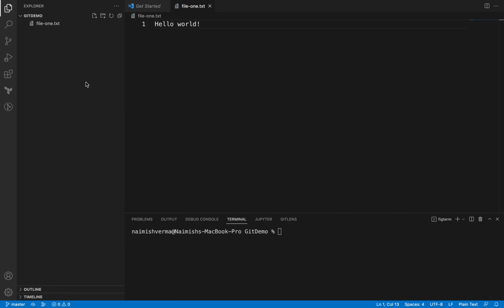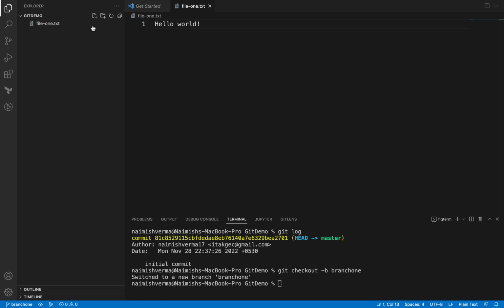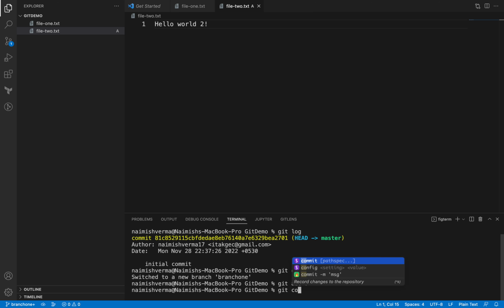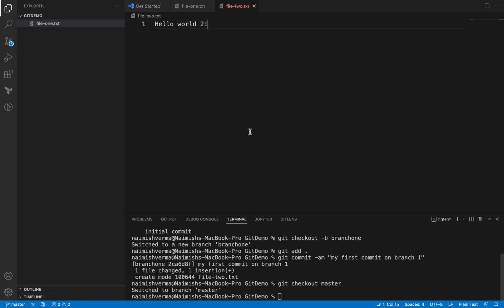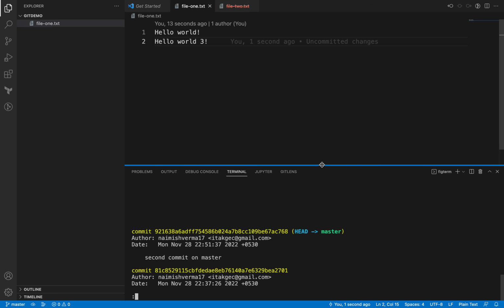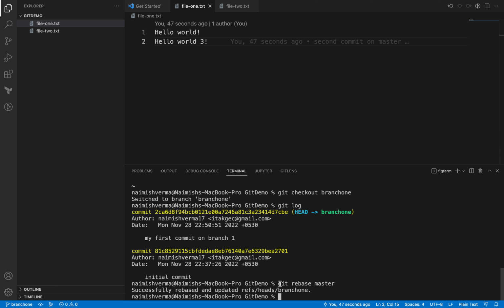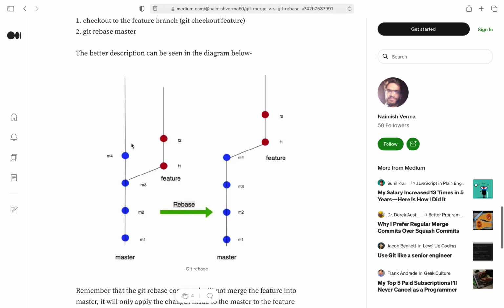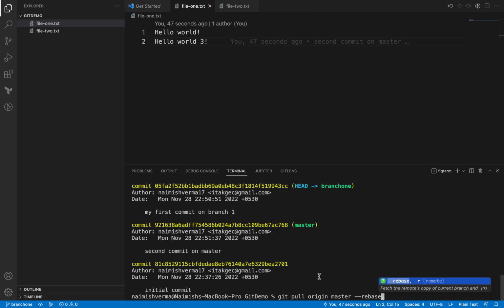What is Git Rebase?